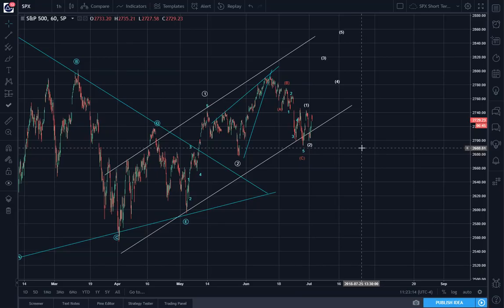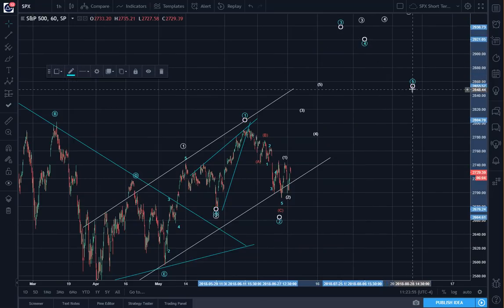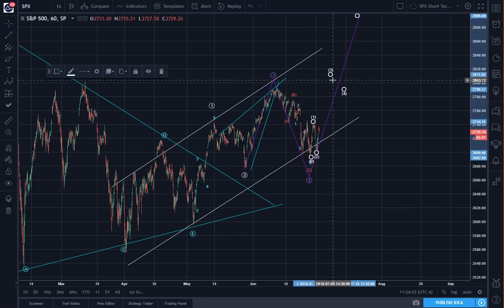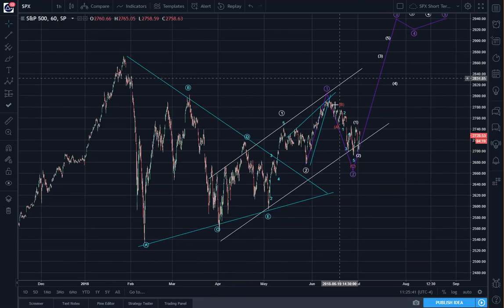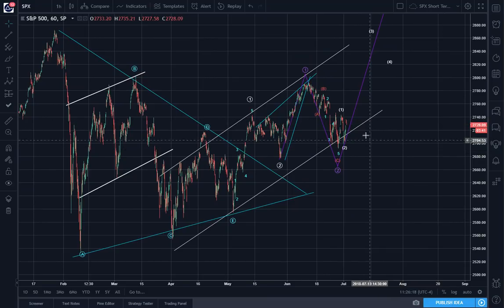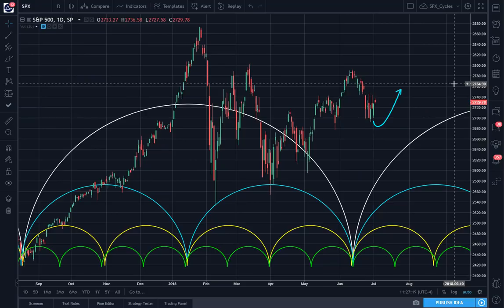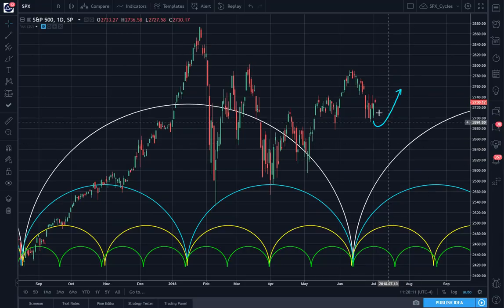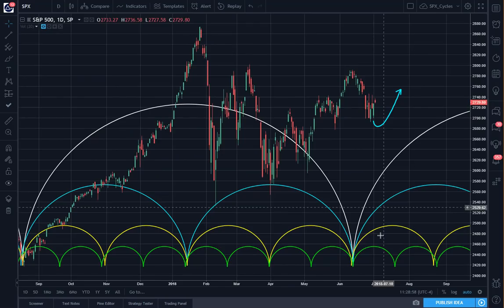S&P 500 Daily Update: Cycles Jive Well with Elliott Waves